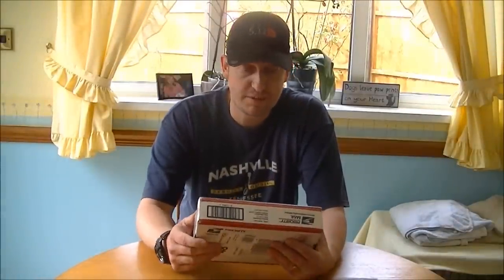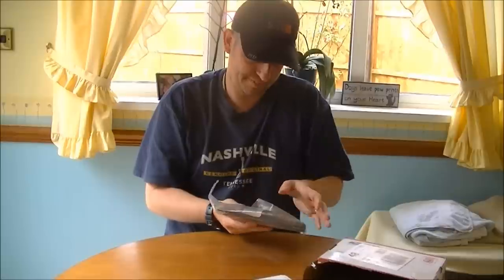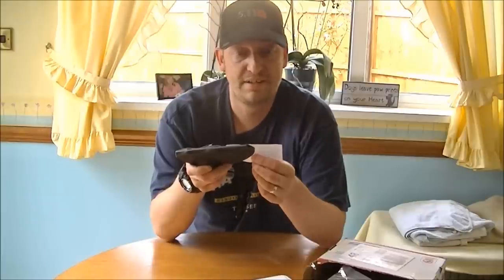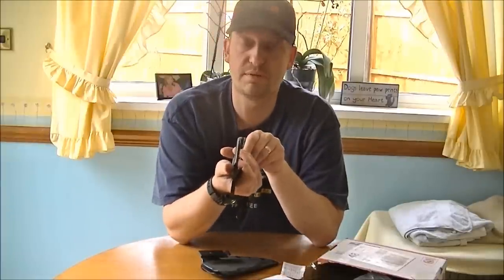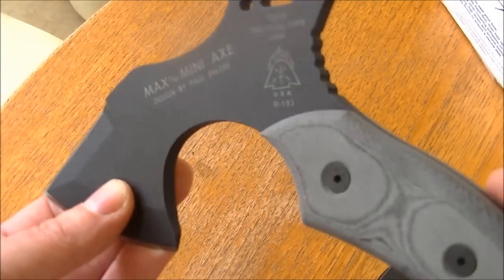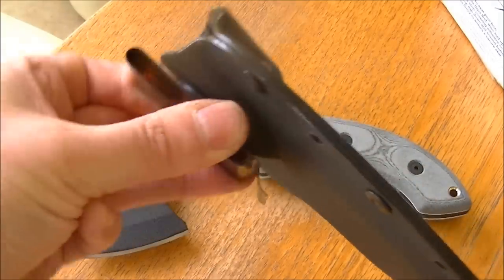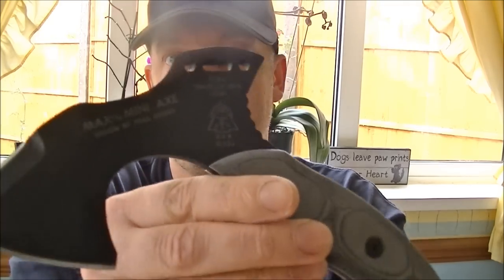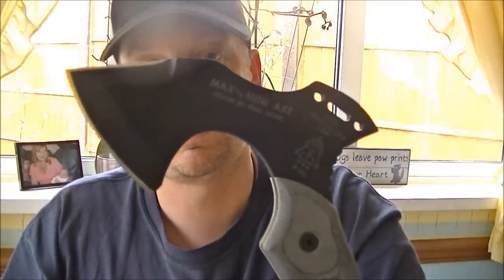Meet Max the Mini Axe from Tops Knives